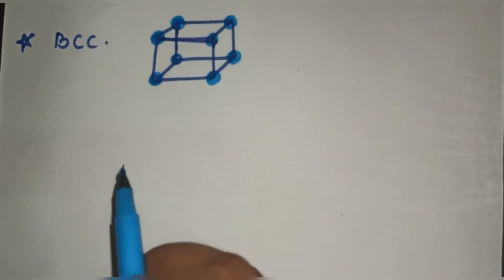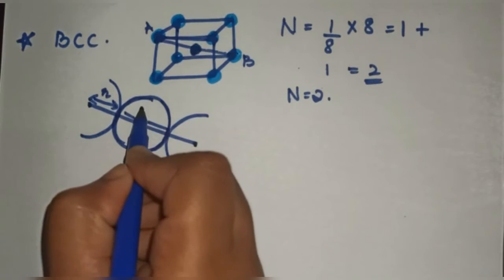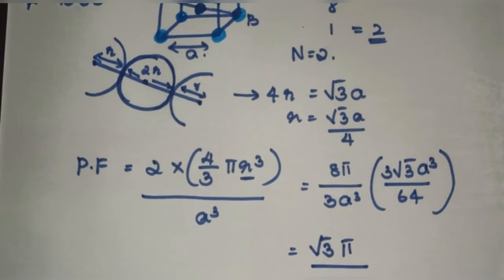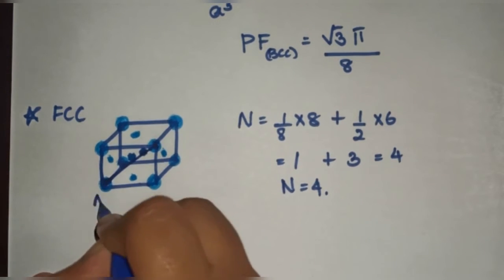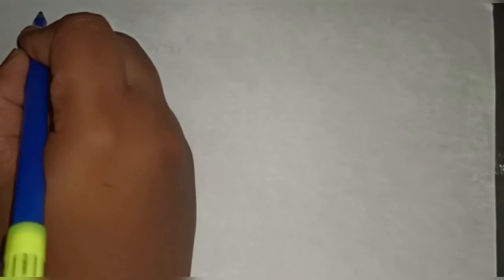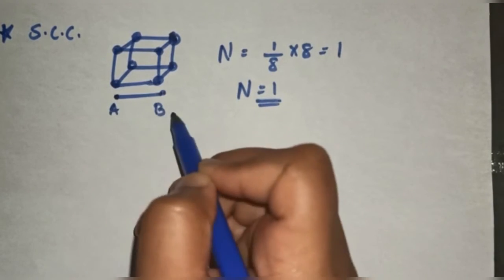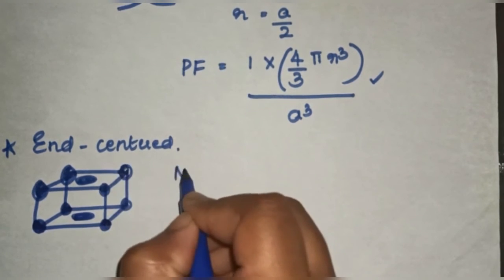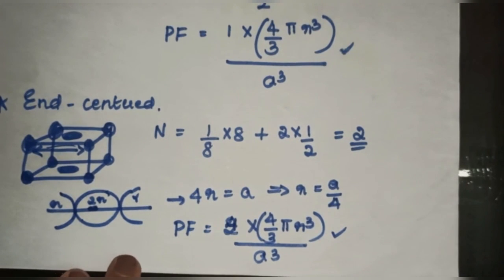Solids part-2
This video includes the concept of packing fraction in solids.
The concept of unit cells, close packing and crystal lattice are covered in the previous video  ( Solids part-1). The link to this video is given below.